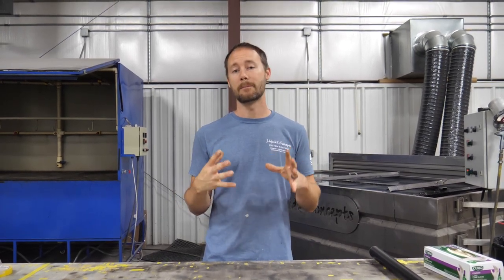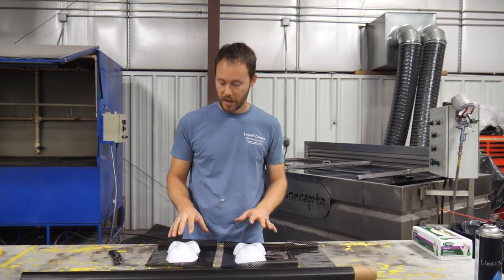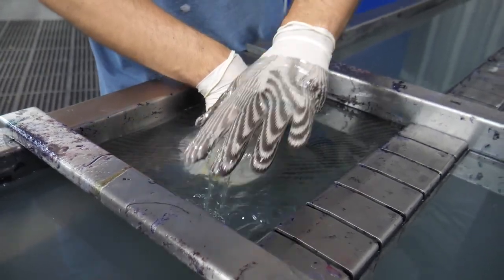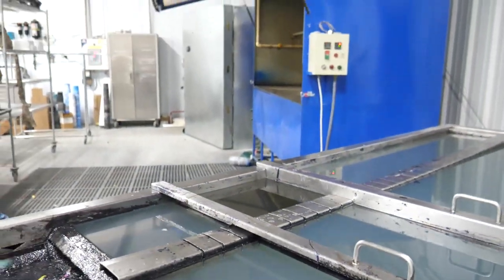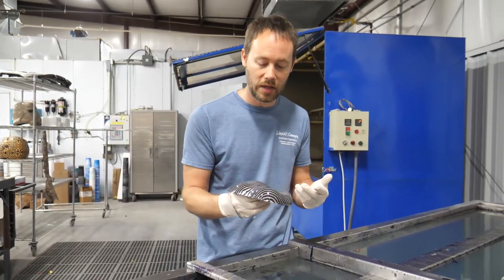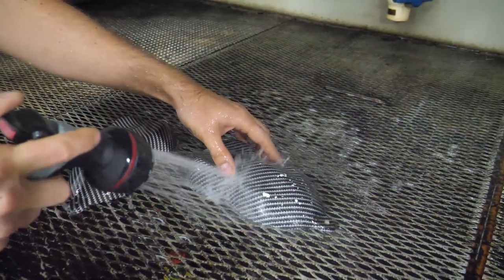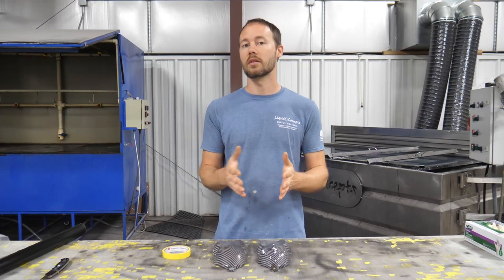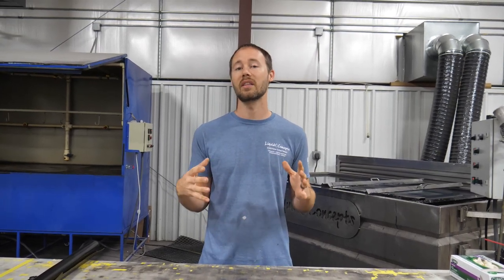WHY YOU'RE GETTING PINHOLES IN YOUR HYDROGRAPHICS | Liquid Concepts | Weekly Tips and Tricks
In this episode of our weekly tips and tricks video Bryan is going over pinholes and why you're getting them in your hydrographics after dipping.